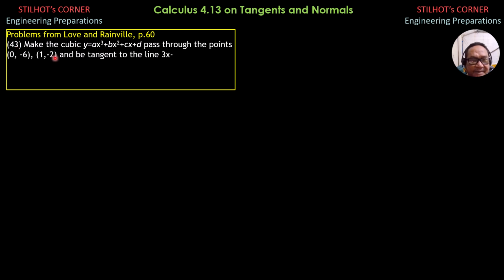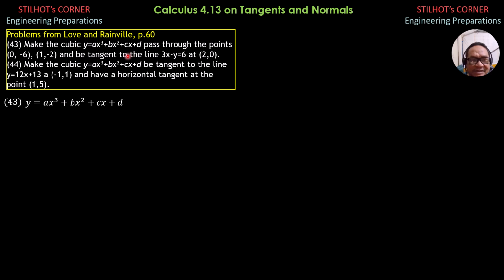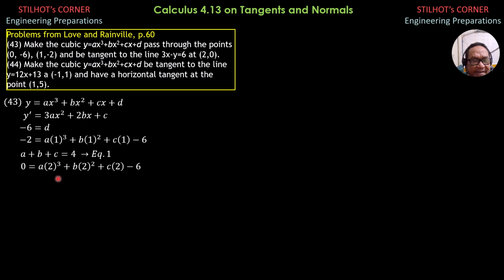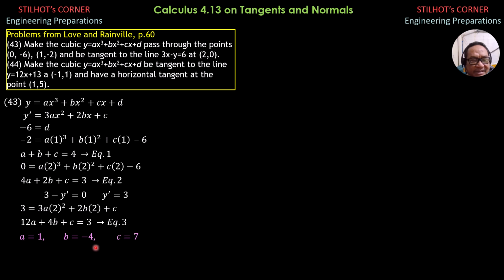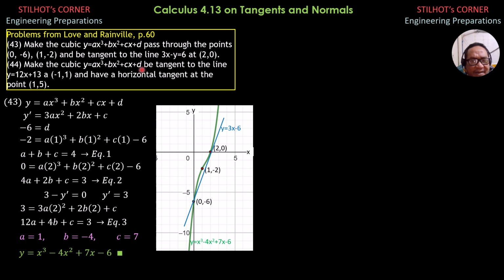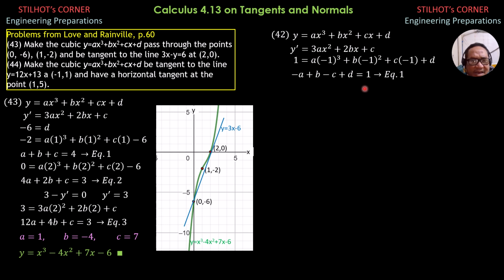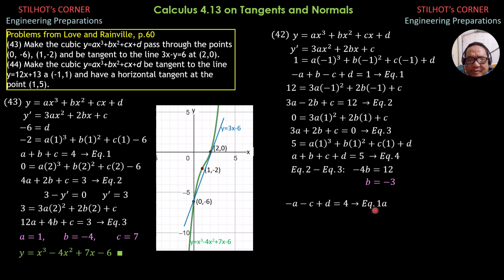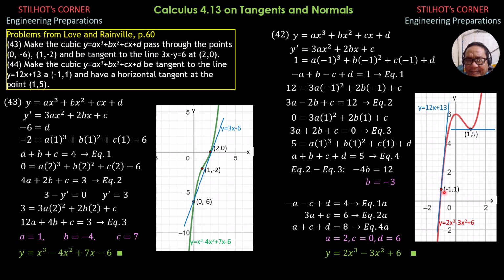Calculus 4.13 on Tangents and Normals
This video presents solutions to problems on tangents and points of inflection.